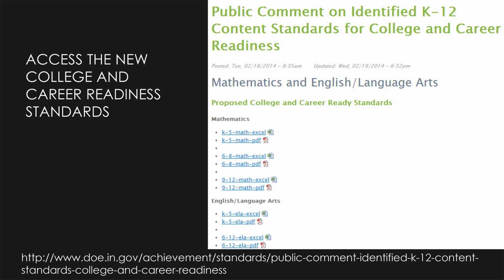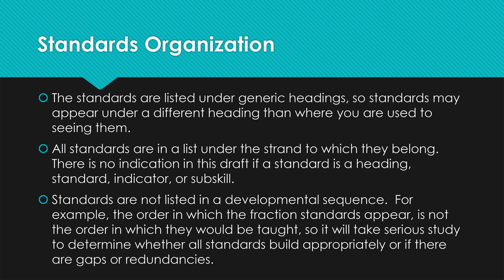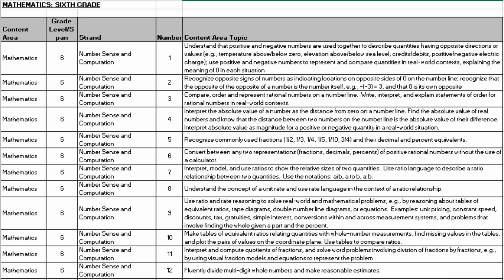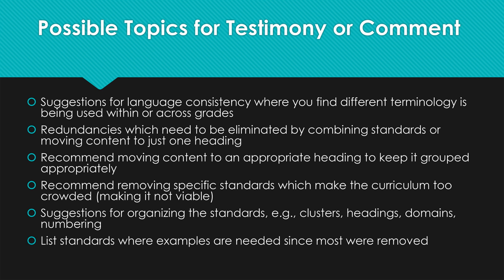Indiana's College/Career-Ready Draft Standards: Math Overview